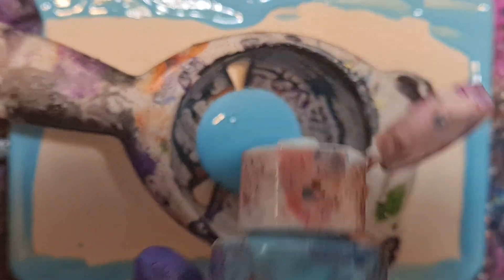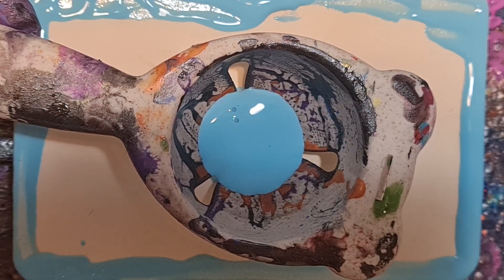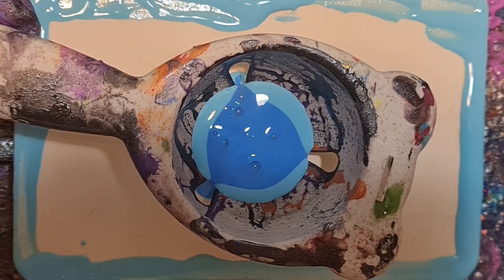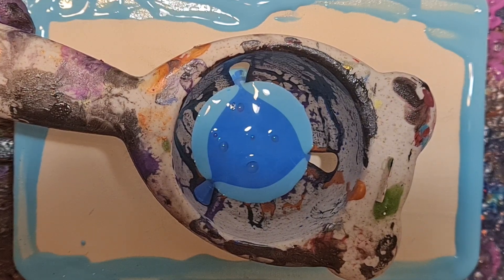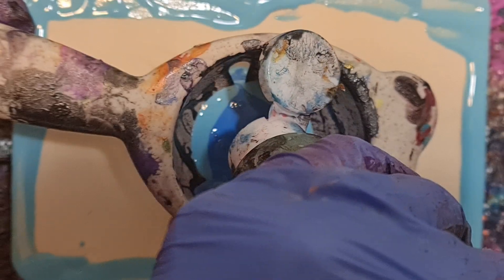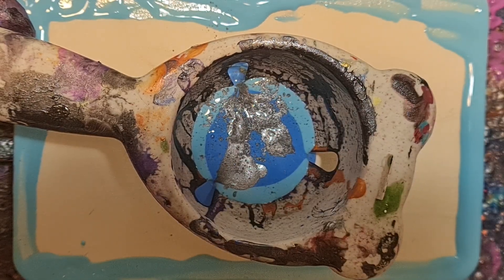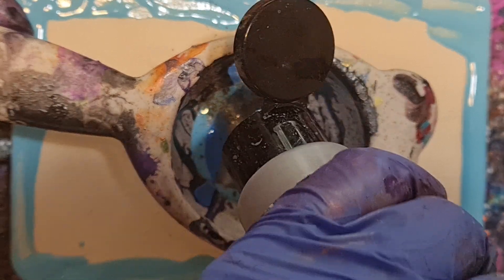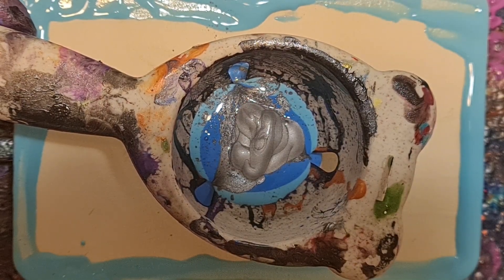Animesexual Pride Flag created for /loveforanimesexuals on Reddit - Pride Month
I made pretty art. I hope it makes you smile.